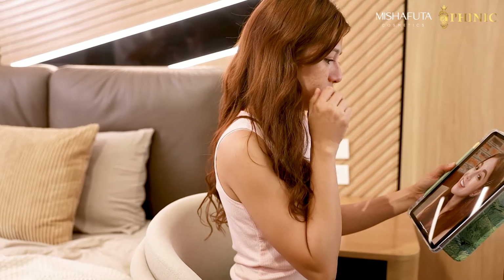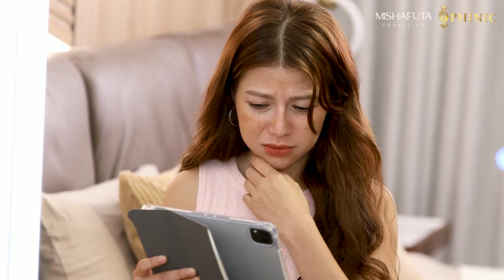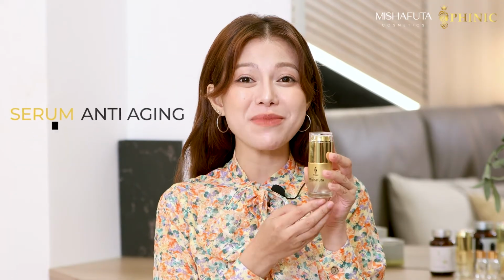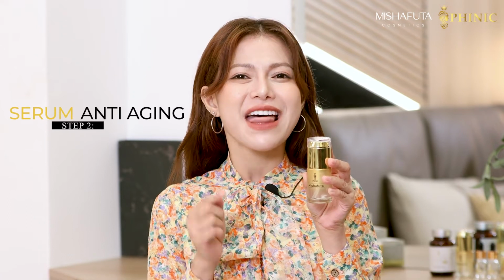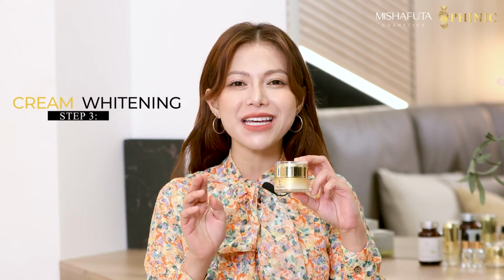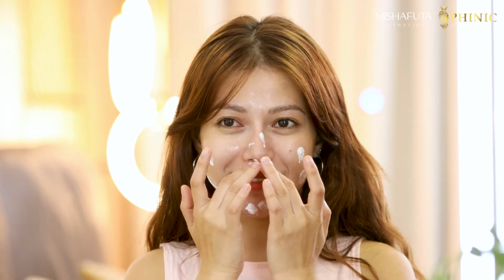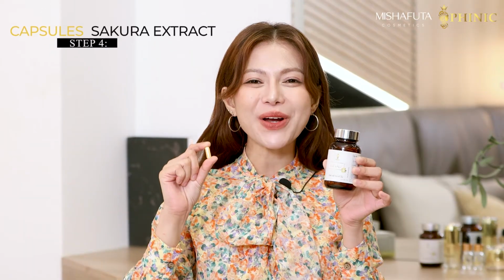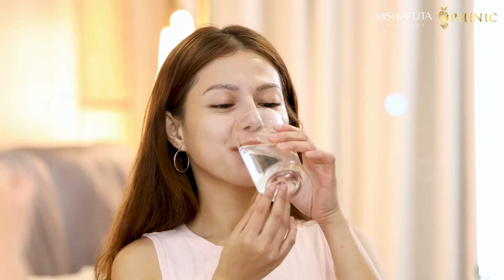MISHAFUTA - A miracle that changes your life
My life has changed a lot since knowing Mishafuta.Previously, due to the nature of work, I had to deal with a lot of cosmetics, and makeup, ... causing my skin to be damaged and weakened. In addition, the erratic weather changes make my skin dark and cause melasma and freckles to appear, which has a significant impact on my current work.Since knowing about the Mishafuta melasma product, my skin has completely changed. The cream is smooth, non-sticky, and easily absorbed through the skin to achieve quick results. Helps in the appearance of bright, smooth, and even skin. Melasma and dark spots fade as well.